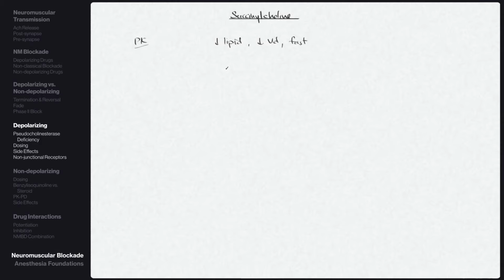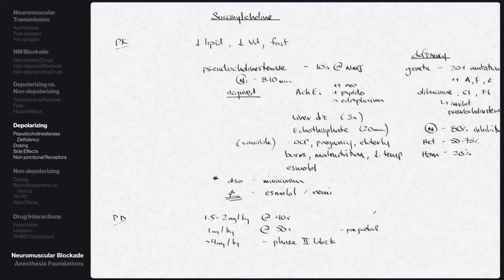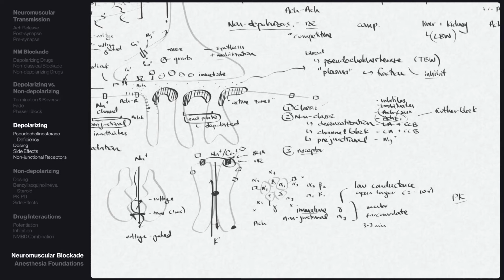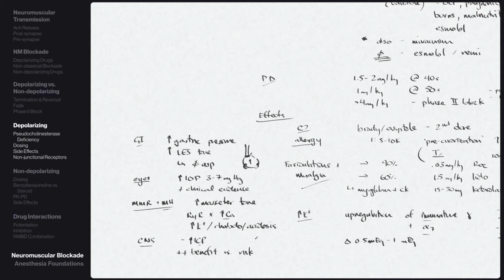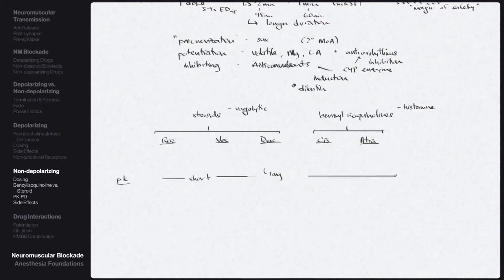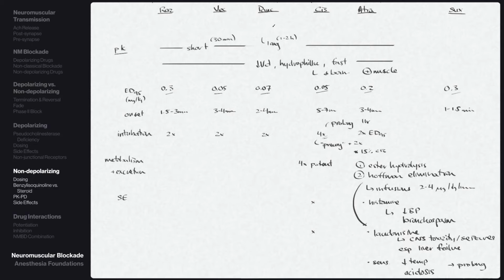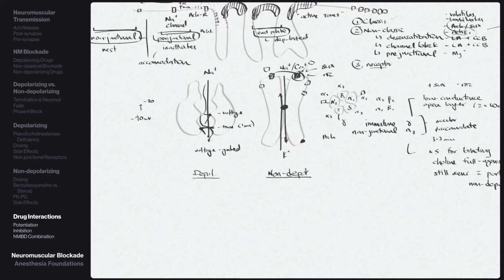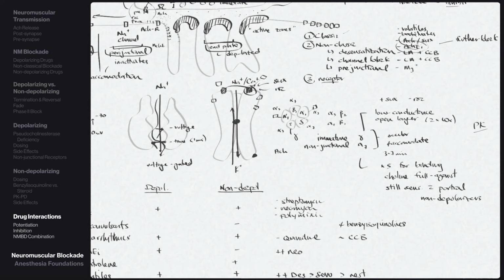Vipul talks - Anesthesia Foundations - 5. Neuromuscular Blockade Part II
Neuromuscular Transmission
- Ach Release
- Post-synapse
- Pre-synapse

NM Blockade
- Depolarizing Drugs
- Non-classical Blockade
- Non-depolarizing Drugs

Depolarizing vs. Non-depolarizing
- Termination & Reversal
- Fade
- Phase II Block

Depolarizing
- Pseudocholinesterase Deficiency
- Dosing
- Side Effects
- Non-junctional Receptors

Non-depolarizing
- Dosing
- Benzylisoquinolines vs. Steroid
- PK-PD
- Side Effects

Drug Interactions
- Potentiation
- Inhibition
- NMBD Combination